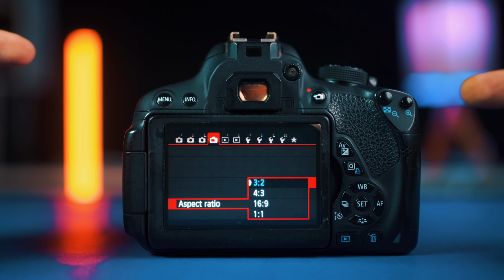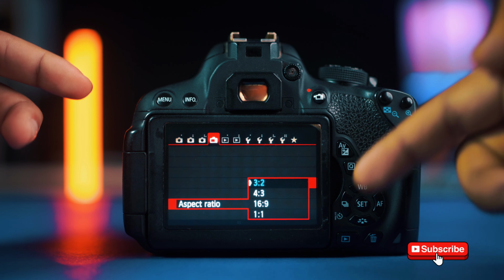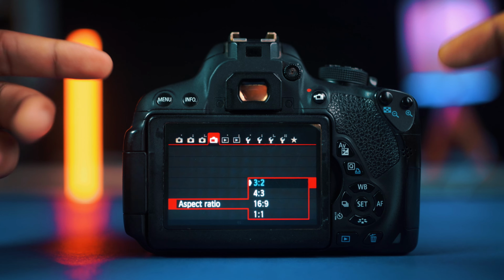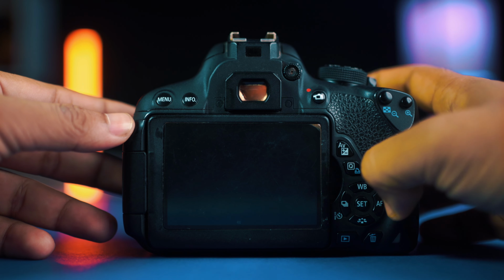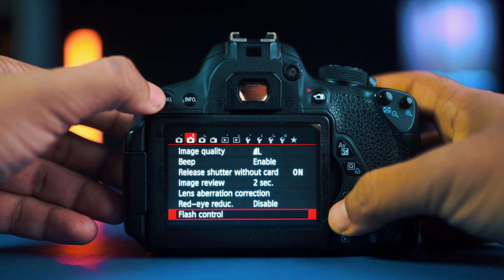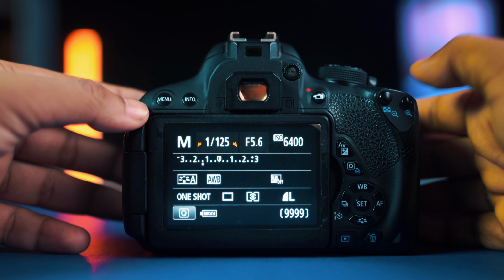How to Change Aspect Ratio on a Canon DSLR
Feeling frustrated because your Canon shots aren’t matching the cinematic feel you want? Whether you’re using a Canon EOS RP, Canon R6 Mark II, or a DSLR, getting that clean 16:9 aspect ratio can dramatically improve your visuals.

In this video, we walk you step-by-step through changing aspect ratio settings — from video mode to still image mode — so you capture full widescreen shots without awkward cropping or black bars.

Learn exactly where to find the menu options in Canon’s firmware, how to select 16:9 in both video and photo modes, and tips for avoiding default square or other ratios that sneak in. You’ll also get clarification about what “aspect ratio” really means, why some cameras default to 3:2 or 4:3, and when you should change the ratio before versus after shooting.

If your goal is cinematic video, widescreen photos, or just making sure your compositions match your creative vision, this tutorial has you covered. Tune in, tweak your settings, and take stunning wide-frame shots on your Canon camera like a pro.